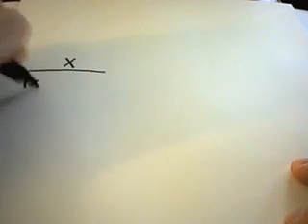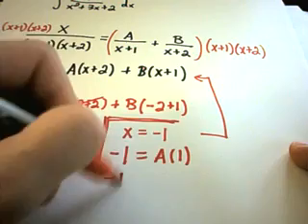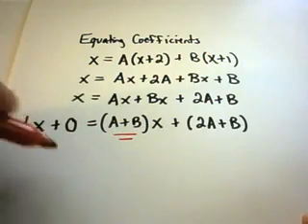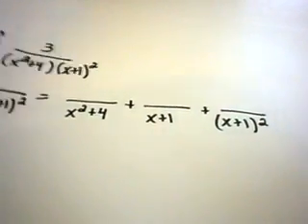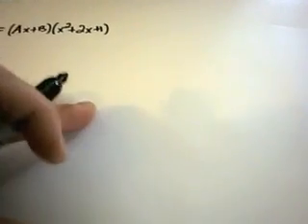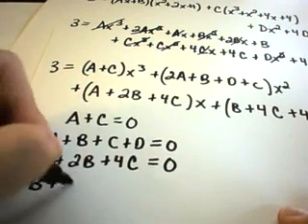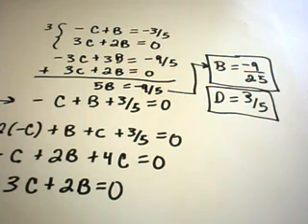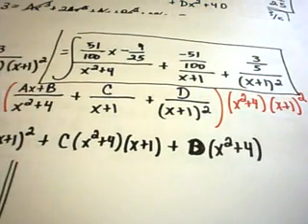Determining Coefficients for Partial Fractions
Determining Coefficients for Partial Fractions: All Four Cases Explained!

In this video, I’ll show you how to determine coefficients for partial fractions by covering all four cases:

Distinct linear factors
Distinct linear factors, some repeated
Distinct quadratic factors
Distinct quadratic factors, some repeated

You’ll learn how to break down complex rational functions into simpler fractions, making integration easier. We’ll go through examples that involve different combinations of linear and quadratic factors, explaining the reasoning behind each step. These concepts are crucial when solving integrals involving partial fractions.

What You Will Learn:

How to decompose rational functions using partial fractions.
How to handle distinct and repeated linear factors.
How to manage distinct and repeated quadratic factors.
Step-by-step examples for determining coefficients in all cases.
Techniques to integrate using partial fractions.
By the end of this video, you’ll have a solid understanding of how to determine coefficients in all types of partial fractions, preparing you for more advanced calculus problems.

Tell your friends, teachers, or parents about these lessons if you think they’ll benefit from them.